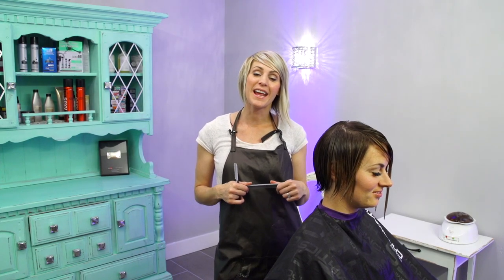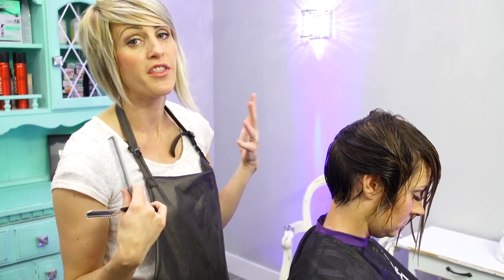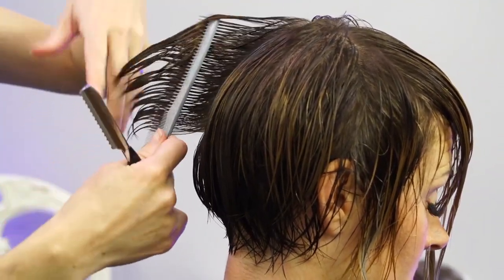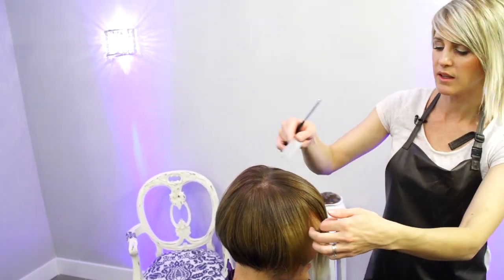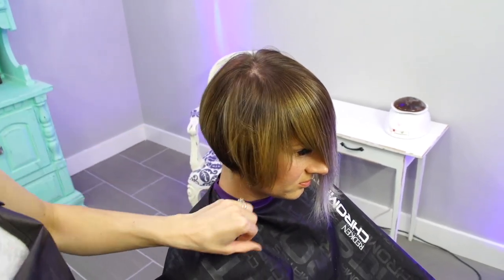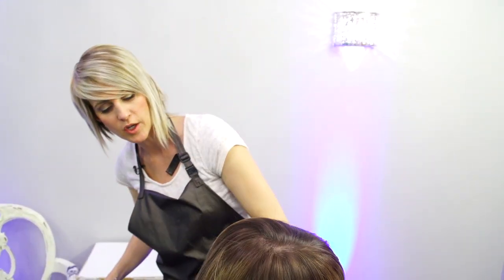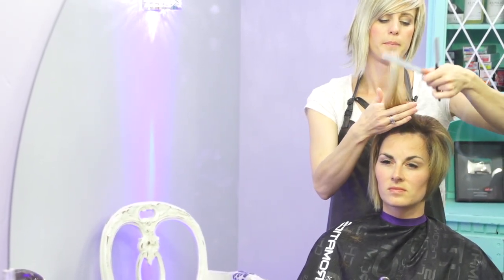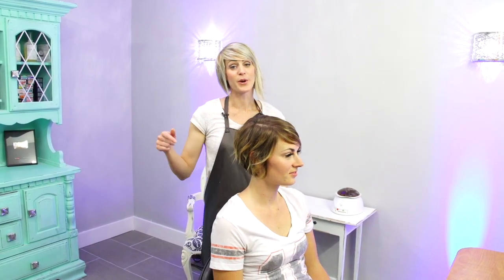TEXTURIZING SHORT FUN SUMMER HAIRCUT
Adding some texture for a short fun summer haircut. She wanted to be able to style her hair like we did in the video as well as in a pompadour the way i've worn it in the past.   Come See me at CVX Live in Utah August 7th and 8th. ↓↓↓↓ CLICK SHOW MORE ↓↓↓↓